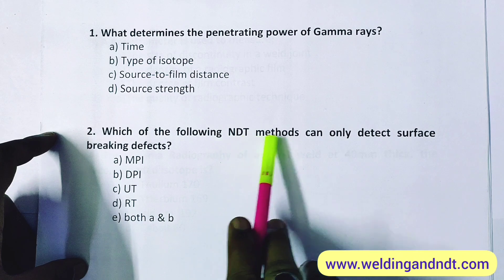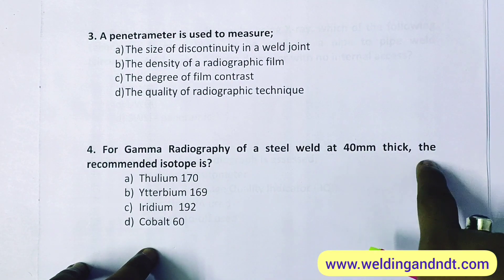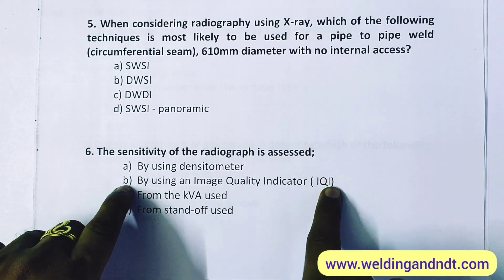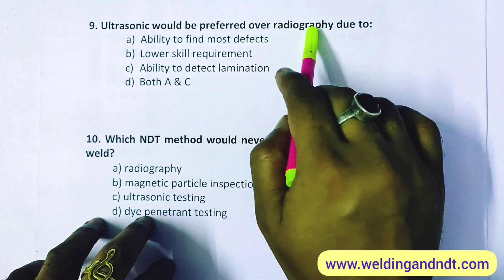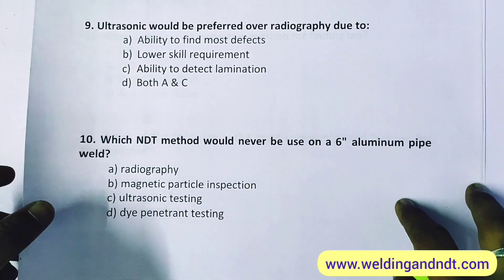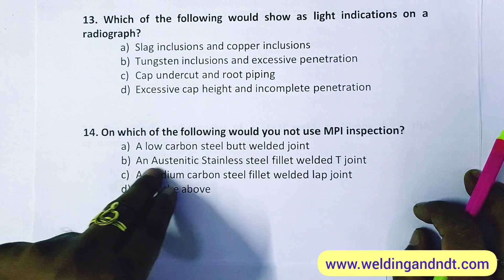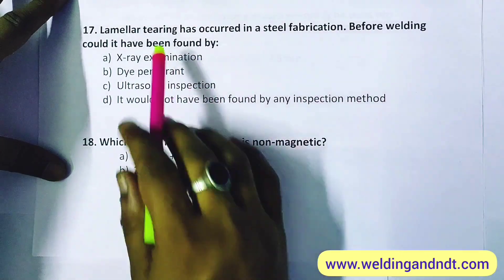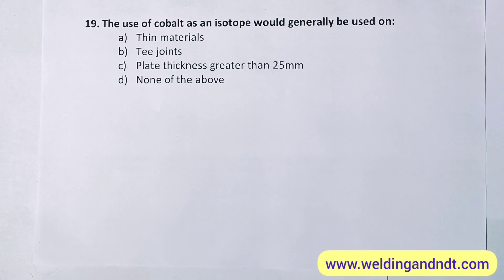[English] CSWIP 3.1: Question & Answers - Chapter 5 (Non Destructive Testing - NDT)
CSWIP Question and Answer with the explanation of Chapter 5 (Non Destructive Testing - NDT)

CSWIP 3.1 certification course is for those who wish to become a certified welding inspector. CSWIP stands for "certification scheme for welding inspection personnel". There are 5 papers in CSWIP 3.1 exam. Two are from the theory part and three are from the practical part. All questions are objective in nature and the minimum passing requirement is 70% in each paper.

Here is a list of the top 5 performing videos of my YouTube channel;

1. Welding Positions (5,40,000+ Views)

2. MIG Welding (4,40,000+ Views)

3. Shielded Metal Arc Welding (2,63,000+ Views)

4. Types of Steel (1,70,000+ Views)

5. TIG Welding (1,50,000+ Views)